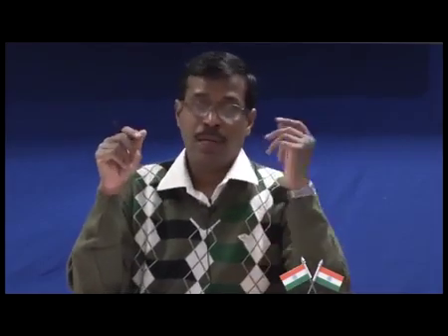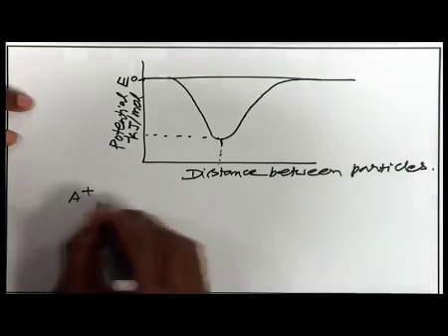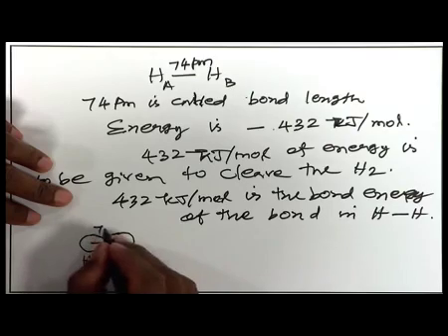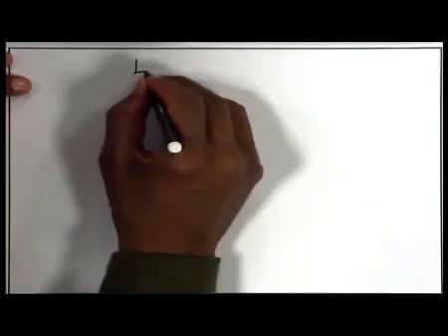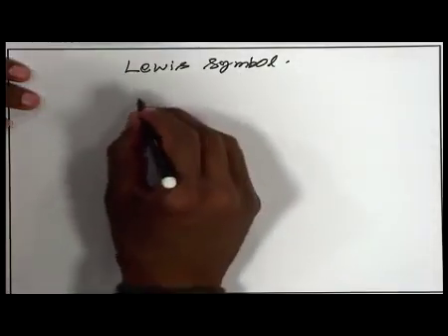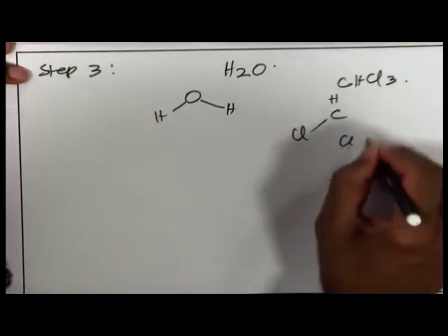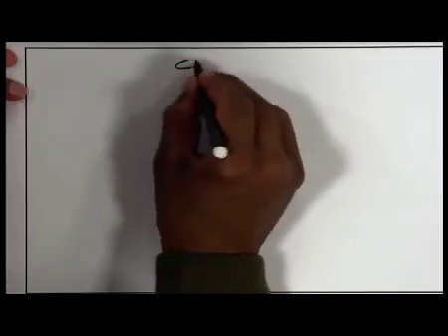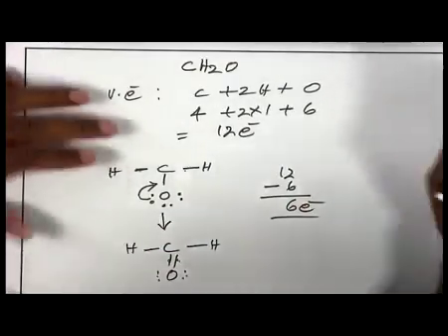Chemistry Class 11 Unit 04 Chapter 01 Chemical Bonding Molecular Structure L 1/7